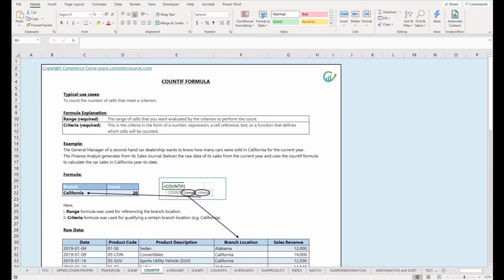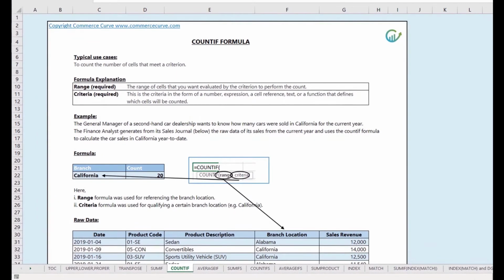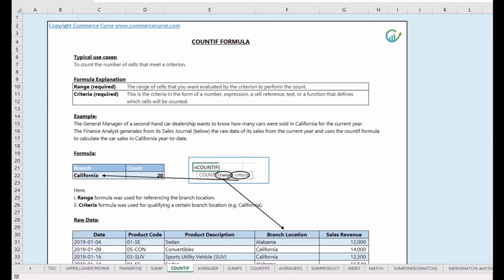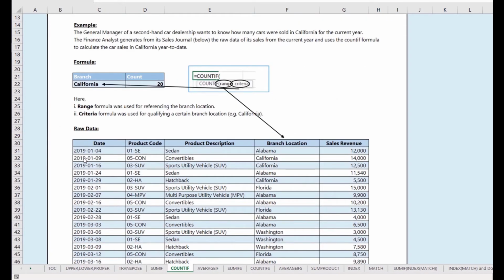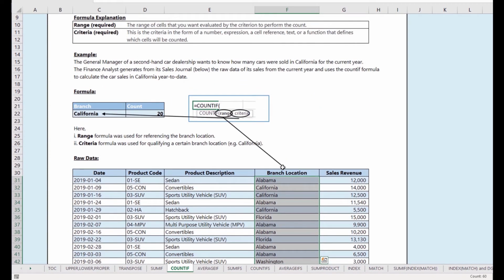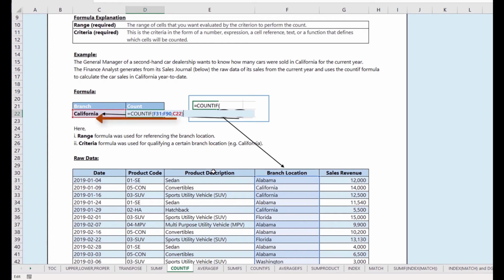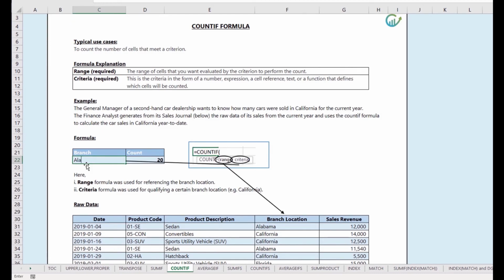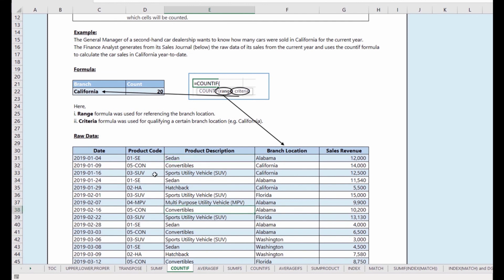Countif Formula in Excel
The COUNTIF formula is typically used to count the number of cells that meet a criterion.

 =COUNTIF(range, criteria)

Range (required):   The range of cells that you want evaluated by the criterion to perform the count.

Criteria (required):   This is the criteria in the form of a number, expression, a cell reference, text, or a function that defines which cells will be counted.